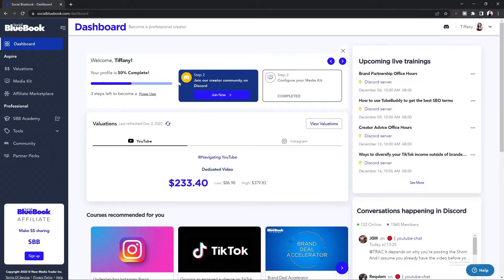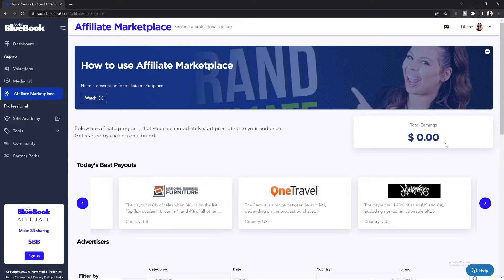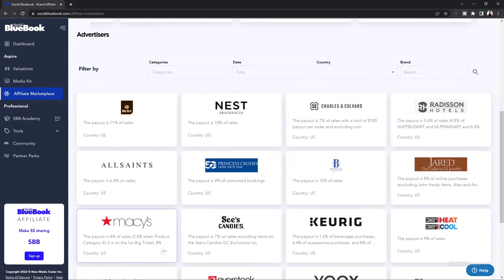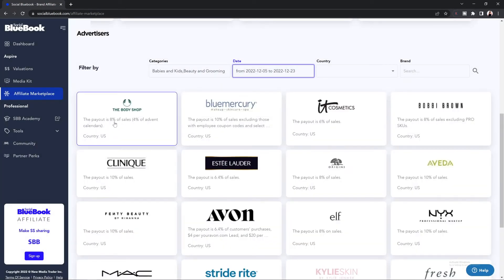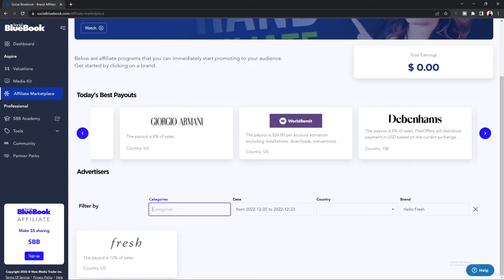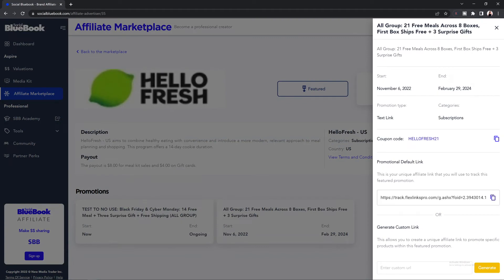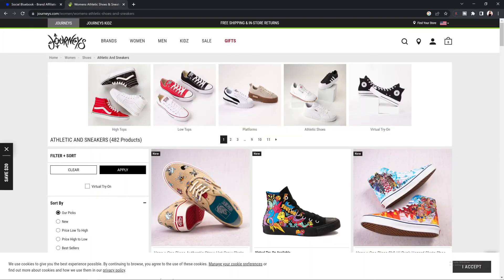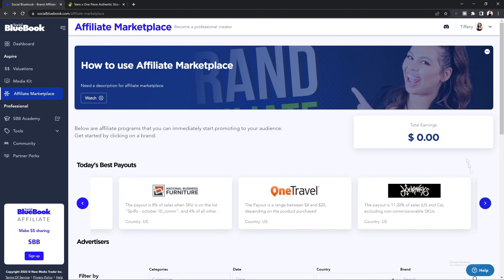Social Bluebook Affiliate Marketplace Walkthrough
Learn from our Brand Sponsorships coach, Tiffany Day, how to use Social Bluebook's latest feature the affiliate marketplace.